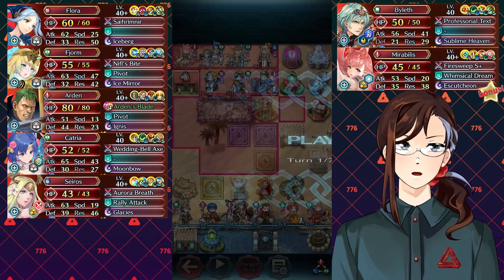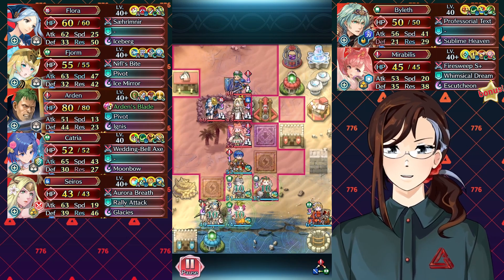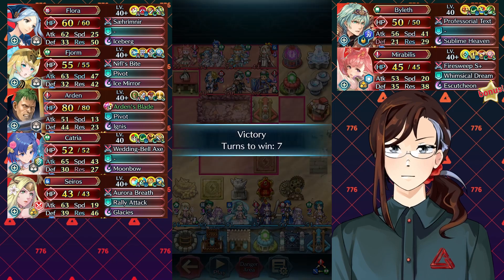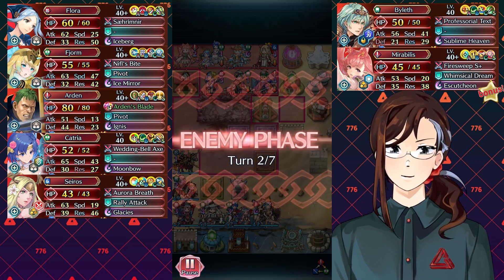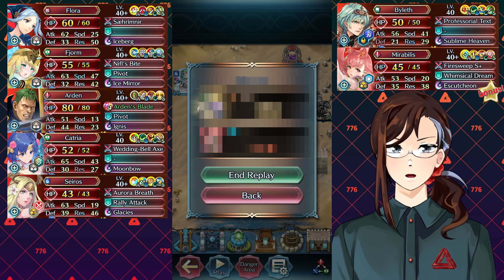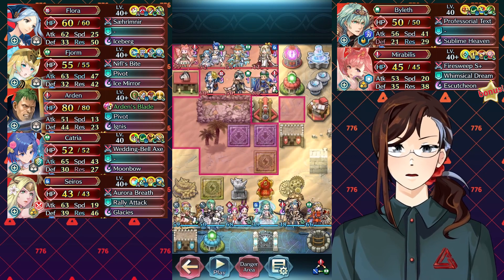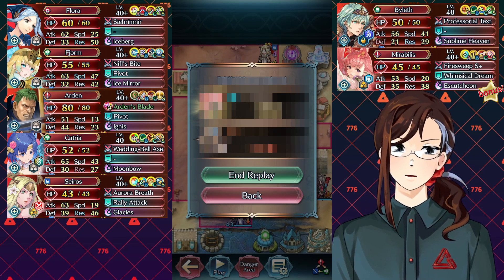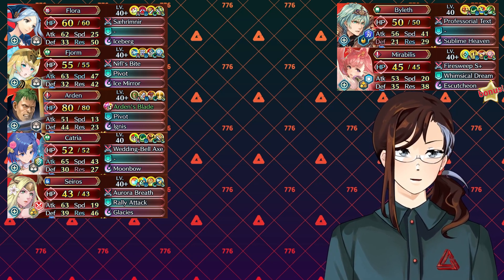GUESS WHAT? It's Aether Raids! - AR-D Replays - FEH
This year of Fire Emblem Heroes is coming to a close... but we have just enough time to sneak in a little more Aether Raids in the Vault of Heaven before that happens! This time around we've dropped Brave Marianne (she wasn't dealing enough damage) and are instead running Legendary Byleth - will his Null Follow-Up save our bacon? Watch and find out!

Timestamps:

0:00 Battle 1 (Brave Marth + Gatekeeper)
3:43 Battle 2 (Merged Lynja Team)
5:49 Battle 3 (Harmonic Caeda?)
8:30 Battle 4 (A!Laegjan + Duo "Galeforce")
11:27 Battle 5 (+10 Saveball)
12:48 Battle 6 (Duo Idunn & Faye Save)
15:36 Battle 7 (Duo Peony Ninjorrin)
17:03 Battle 8 (A!Fjorm and Gustav)
18:37 Battle 9 (Perfectly Ordinary Henriette)
22:13 Battle 10 (Flayn F!Edel)
23:36 Battle 11 (Corrin F!Edel)

- Wild West // Ironclad Tactics
- Sonic Room // Sonic Shuffle
- Burning Storm // Psychic Force 2012